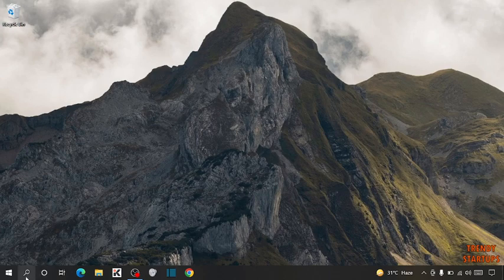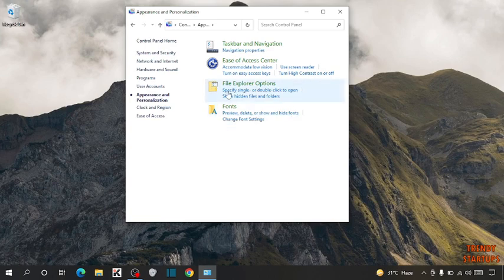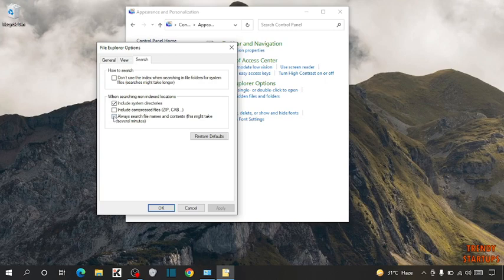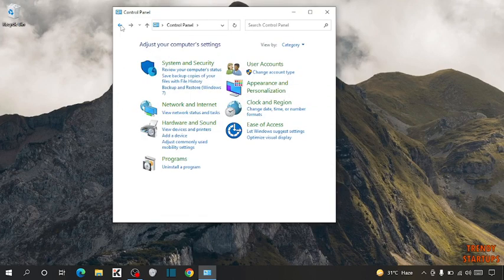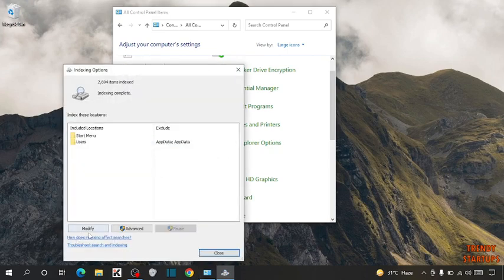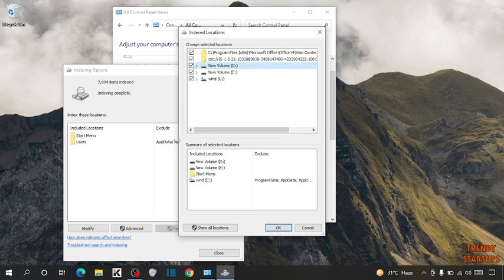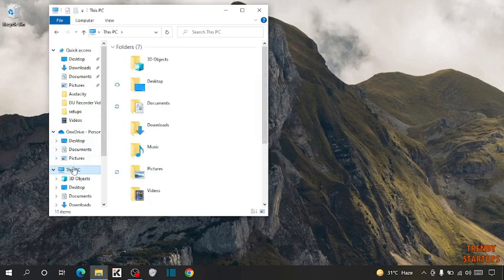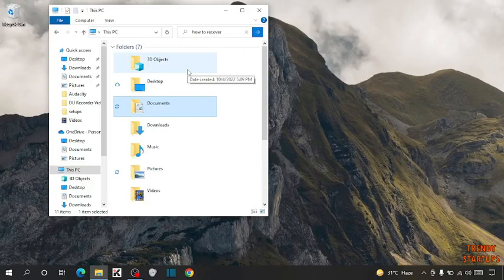How to search for files in Windows 10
Solved - How to search for files in Windows 10.

Hi Guys, In this video I will show you How to search for files in Windows 10.

I hope, This video will help you. So keep watching this video to search for files in Windows 10 and if you want more of these little tips and tricks, then please do subscribe to our channel and give a thumbs up.